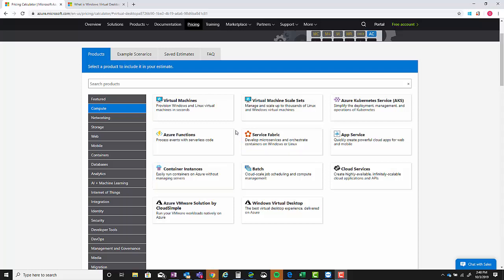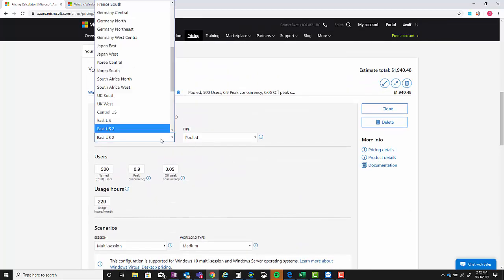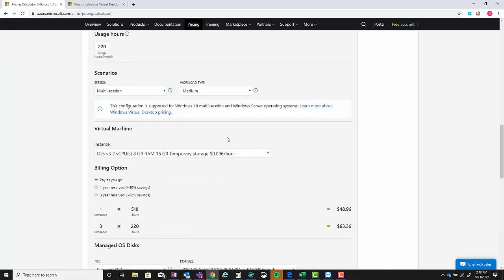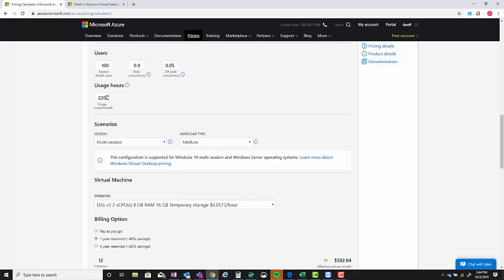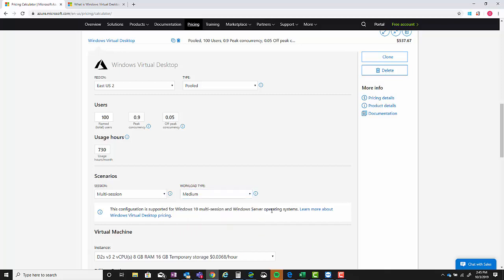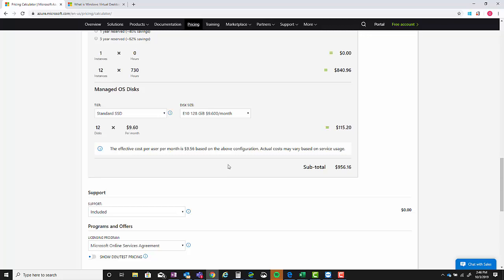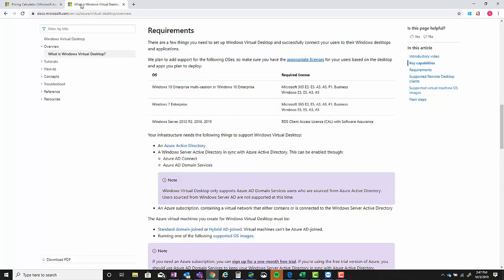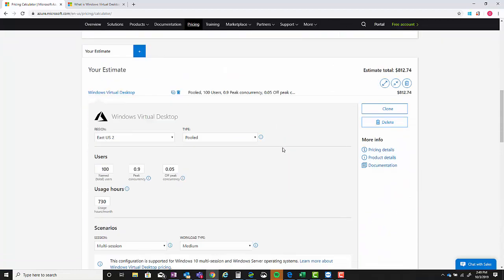Microsoft Windows Virtual Desktop Pricing Calculator Demo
Walk through of the new WVD Offering in the Azure Pricing Calculator